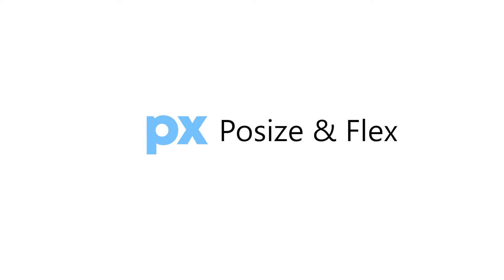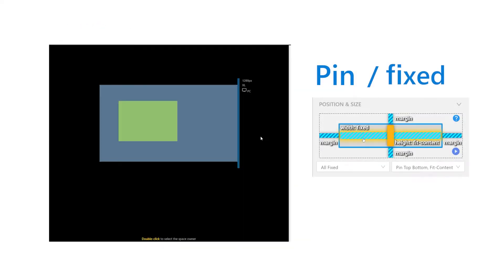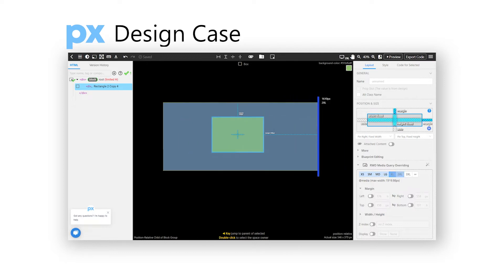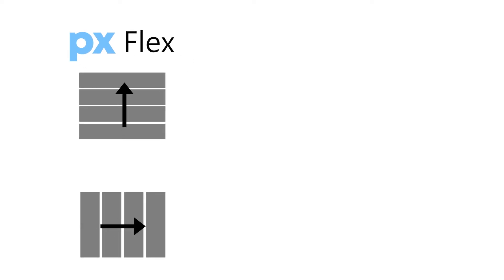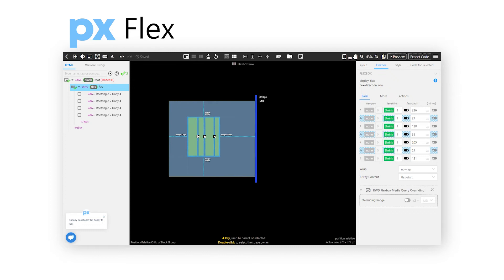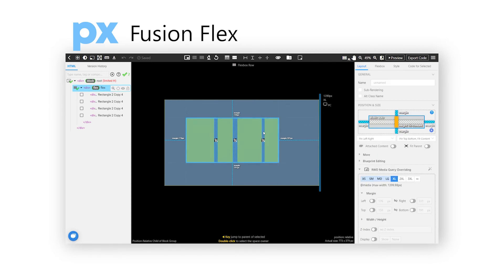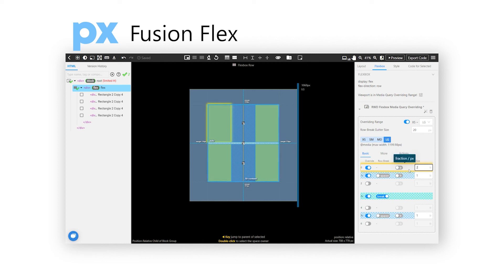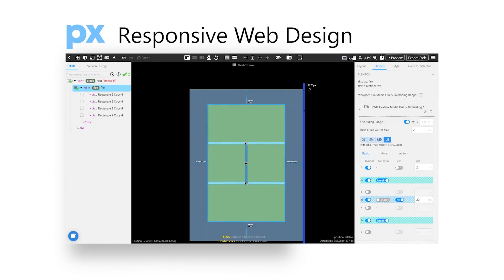【5-5】pxCode Posize & Flex：What is Posize? How to create Responsive Web Design fast?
📢  pxCode Posize & Flex

Through this video, you can understand how Posize & Flex works in pxCode right after importing Figma & Sketch.

Whenever a design is imported, we'll need to make Grouping and Editing, in order to have a clearer vision for adding responsiveness.

But you might wonder what does POSIZE means? It is actually a features that combine POSITION & SIZE which helps improving editing speed.

0:08  Group
0:20  Posize
1:07  Design Case
1:44  Posize Code
1:56  Flex
2:57  Fusion Flex
4:09  Conclusion

📲Feel free to drop us a message！